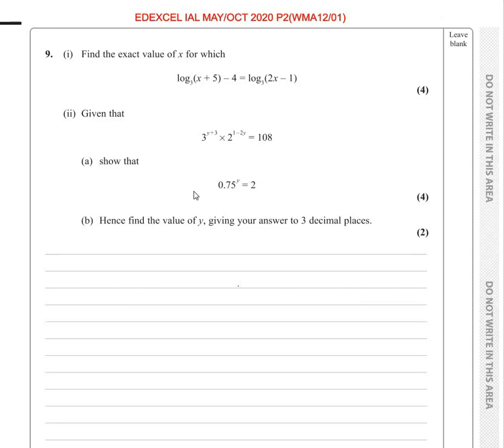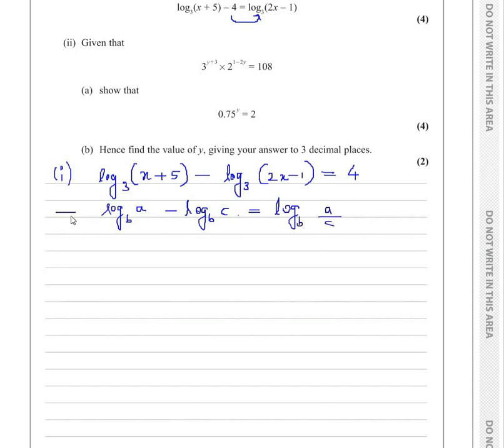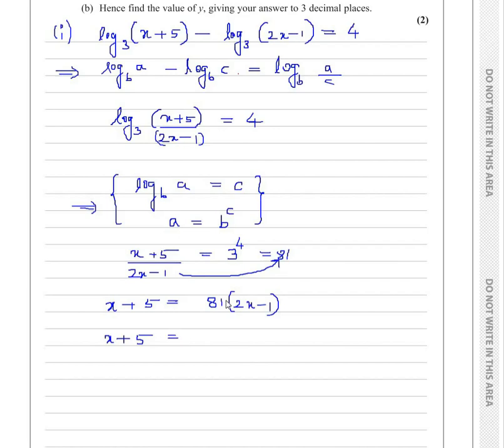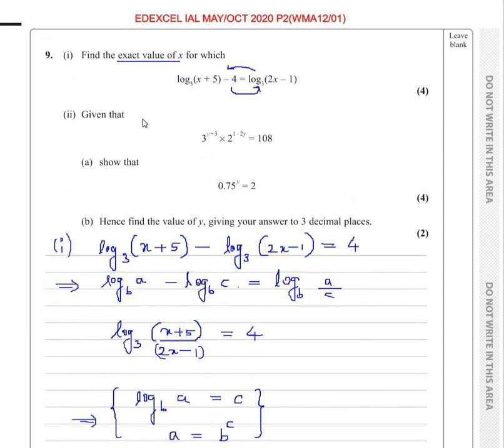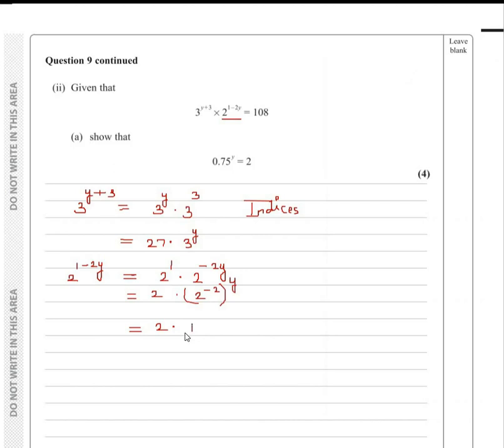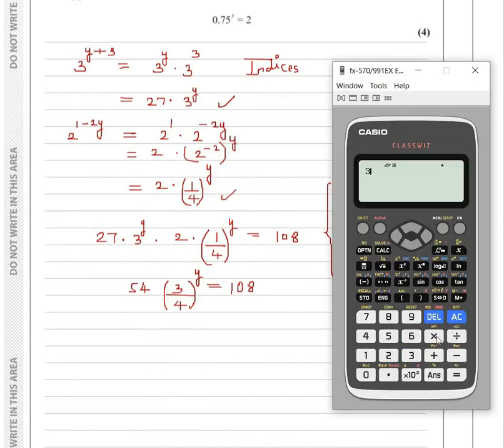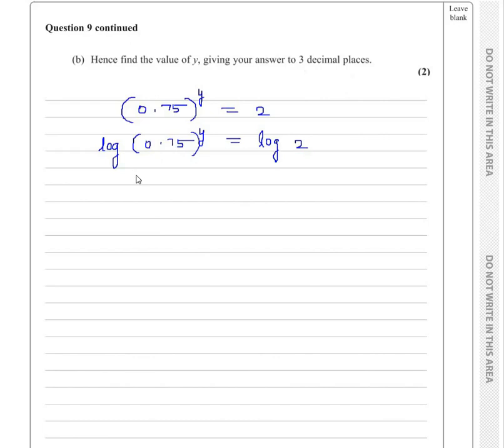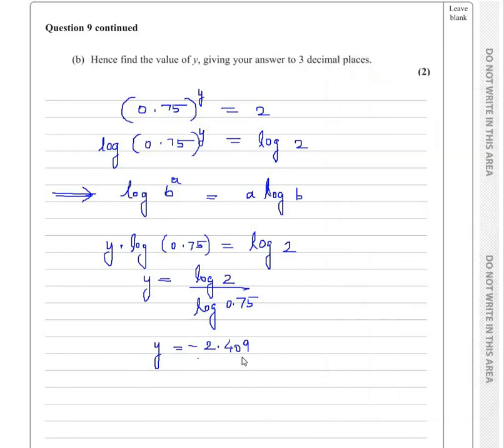IAL Edexcel P2 May/Oct 2020 Q9 Exponentials and logarithms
Obkective:
1. Apply laws of logarithms
2. Use law of indices